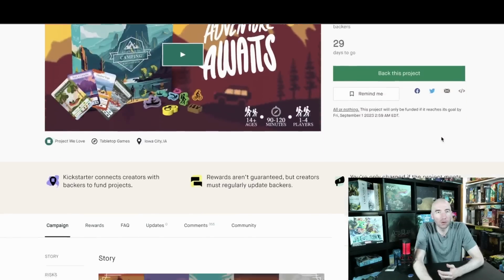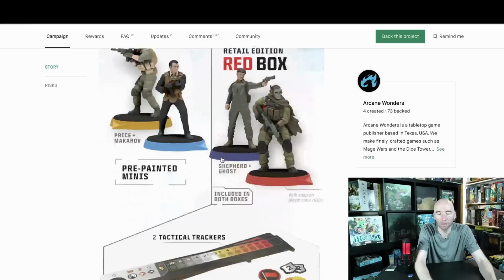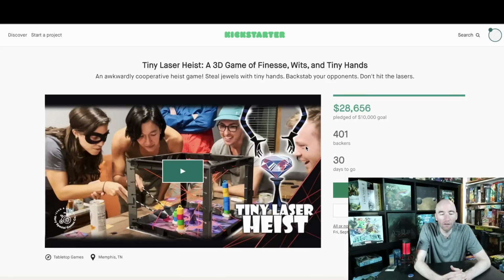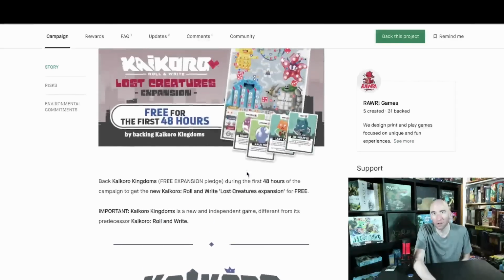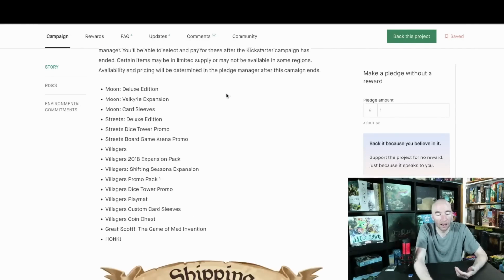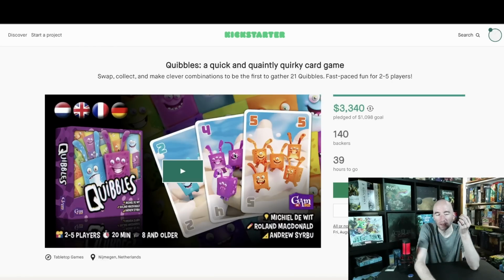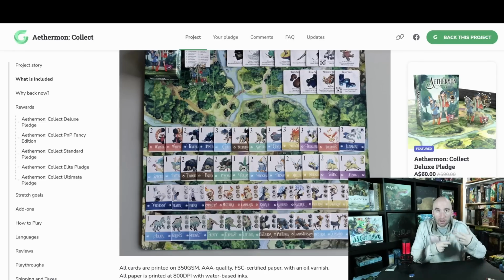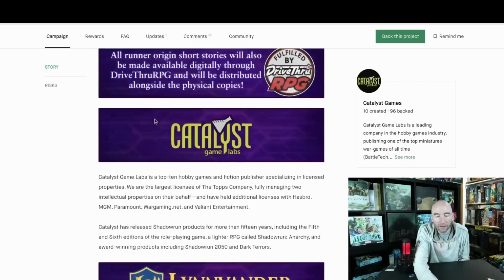Should You Back? Expert Crowdfunding Advice - 17 New Games - 30 Minutes!!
Another week, another round up. Your boy is back at it. What's new, talking you through the things you need to know about the games just launched on crowdfunding plus why maybe...they're right or not right for you. Buckle up, grab your coffee, and prepare yourself for some discussion, a big rant or two, as well as a few nice sleeper hits.

And as always, if you check them out or back them, tell them Liege sent you!

P.S. If anyone wants to get me a copy of the Mr Sinister hero promo deck from CMON at GenCon. Just saying... :)

Time Stamp:
00:00 - I’m back!
00:30 - Bear Mountain Camping Adventure
04:38 - Call of Duty - WHAT?
08:08 - Fools Blade
09:43 - Tiny Laser Heist
12:03 - Hideous Abomination
13:09 - Kaikoro Kingdoms
14:27 - Innovation Ultimate
16:59 - Wizards & Co - PICK OF THE WEEK
19:15 - Spike Feeders Cereal
19:35 - Lucky Cat
20:57 - Iron Rail #4
21:33 - Flight Plan
23:23 - Quibbles
24:44 - Alphabet Stoop
25:58 - Cooking Noodles
27:08 - Aethermon Collect
28:47 - Crocodile Islands - CHECK IT OUT?
30:56 - Shadowrun Takedown - WHAT?
33:29 - Final Thoughts